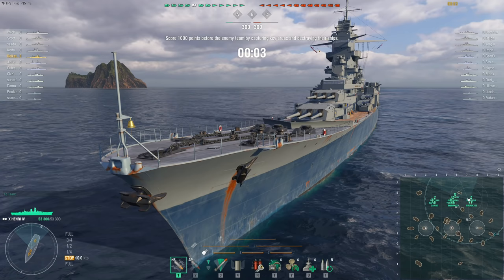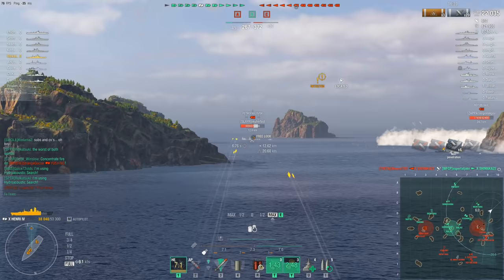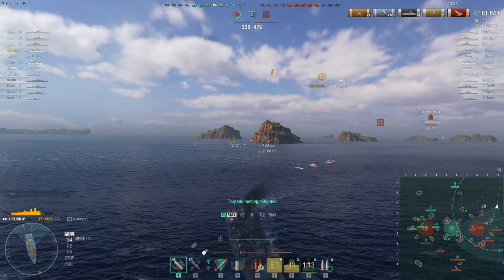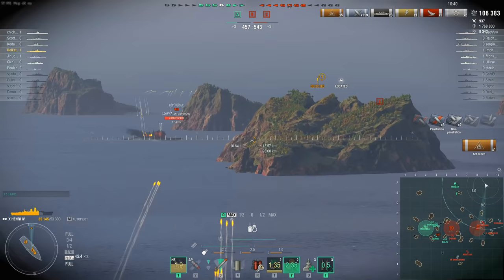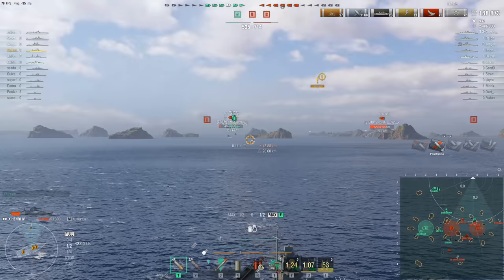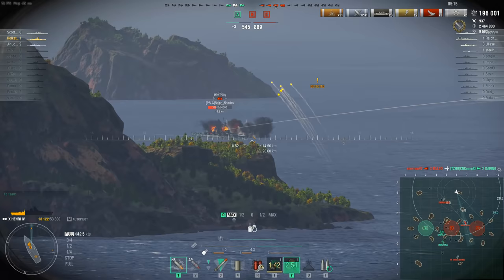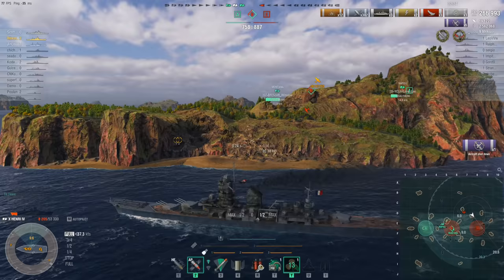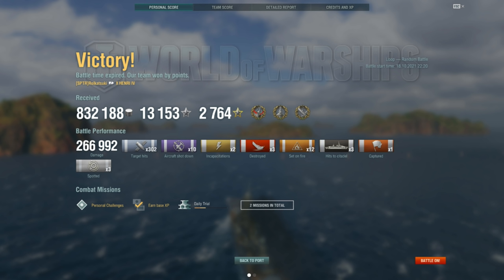World of Warships - Le Meme Machine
Introducing something most of you have probably never seen before in a ship that doesn't get featured very often but which you shouldn't try yourself unless you really, REALLY know what you're doing.

Merchandise!